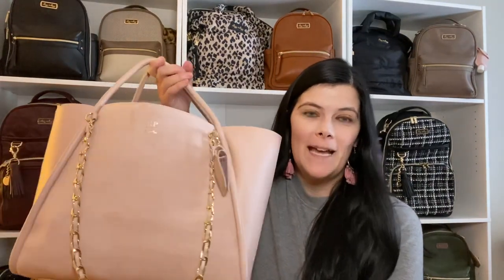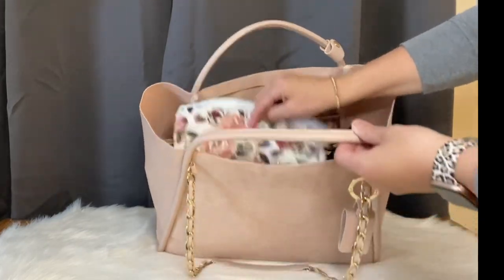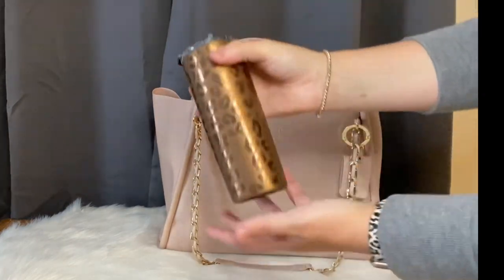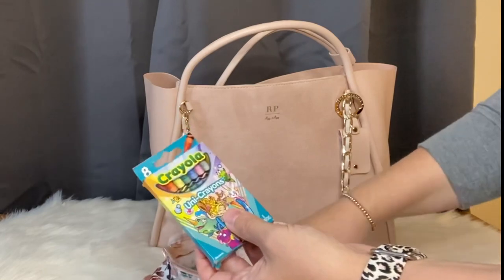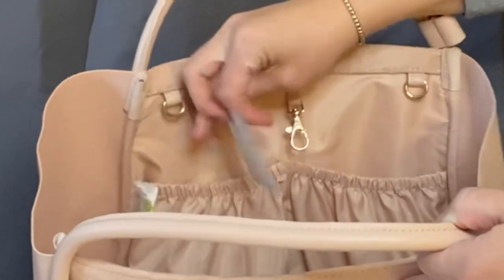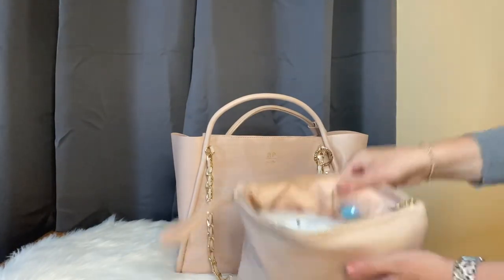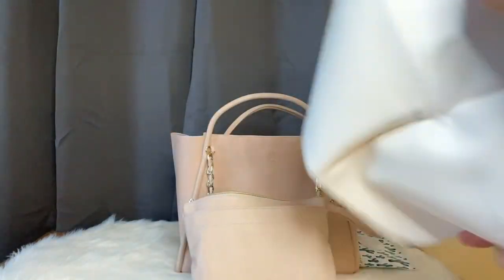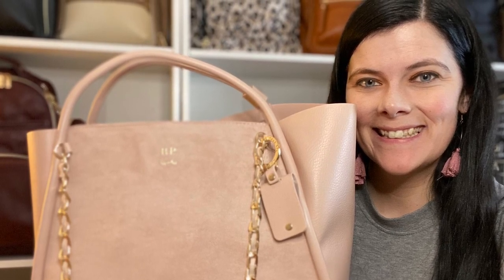Packing My Itzy Ritzy Boss Tote For 2 Kids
See how I pack my Rachel Parcell Boss For Itzy Ritzy Boss Tote. This was for a day out with 2 kids.